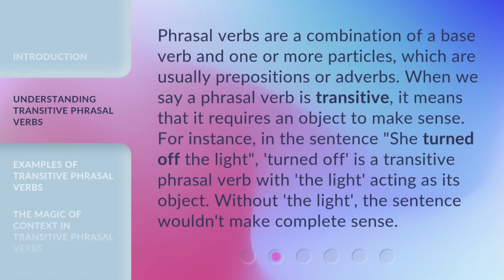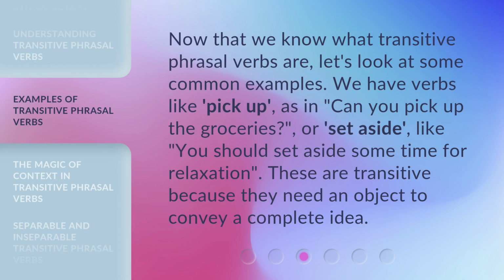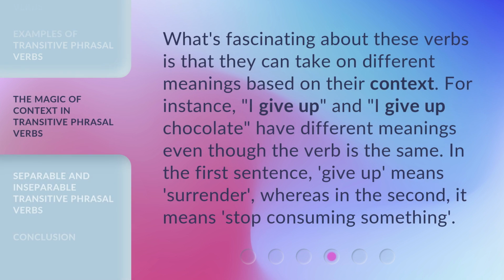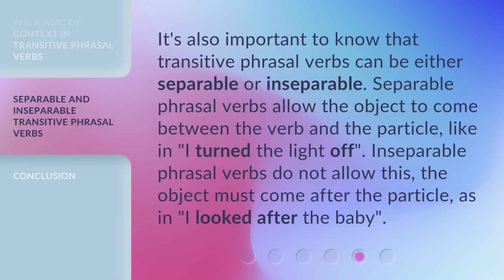Mastering Transitive Phrasal Verbs: Your Key to Fluent English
Mastering Transitive Phrasal Verbs: Unlocking Fluent English • In this lesson, you'll learn everything you need to know about transitive phrasal verbs - what they are, how to use them, and why they're essential for fluent English communication. You'll also discover how context and separability can change the meaning of these verbs, and get examples of common transitive phrasal verbs to help you start using them with confidence.

00:00 • Introduction - Mastering Transitive Phrasal Verbs: Your Key to Fluent English
00:34 • Understanding Transitive Phrasal Verbs
01:07 • Examples of Transitive Phrasal Verbs
01:33 • The Magic of Context in Transitive Phrasal Verbs
01:59 • Separable and Inseparable Transitive Phrasal Verbs